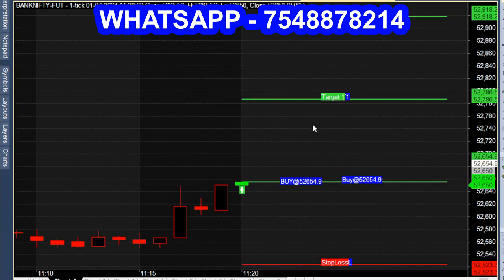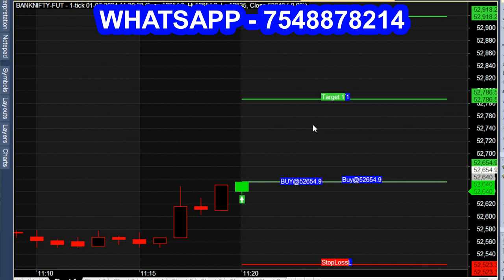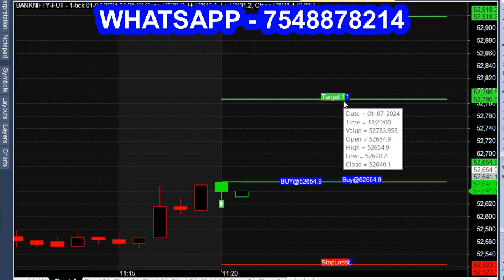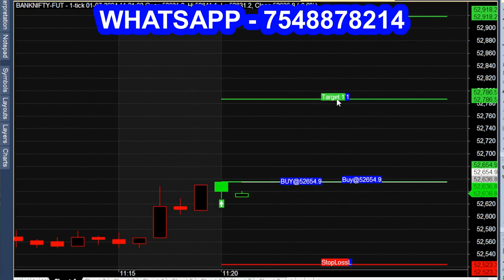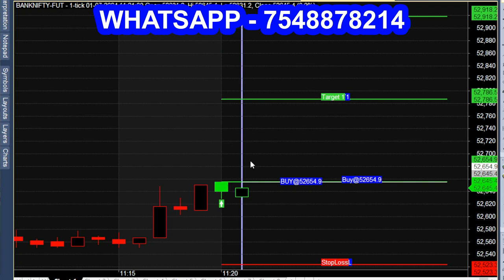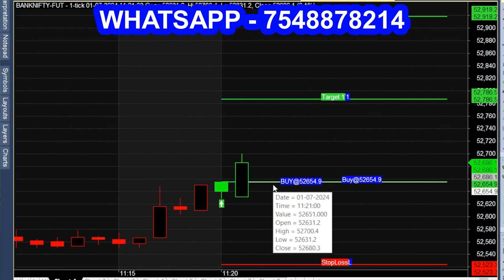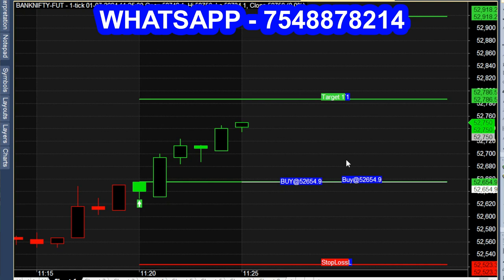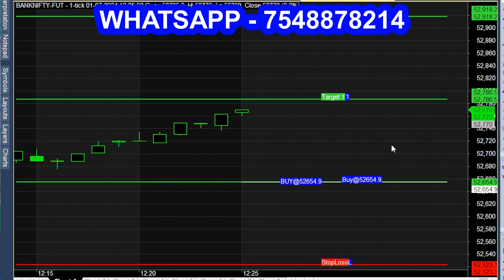100 Point Profit in 6 Minute Bank Nifty Trading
6 Minute bank nifty Trading.